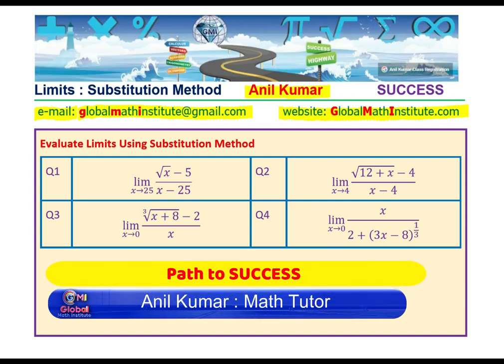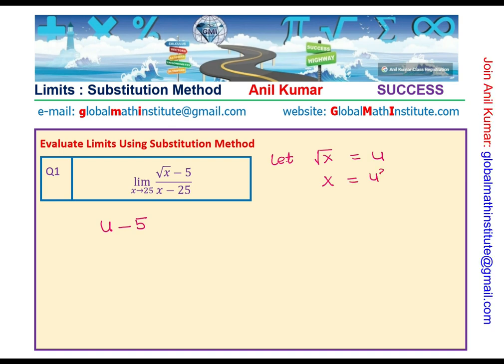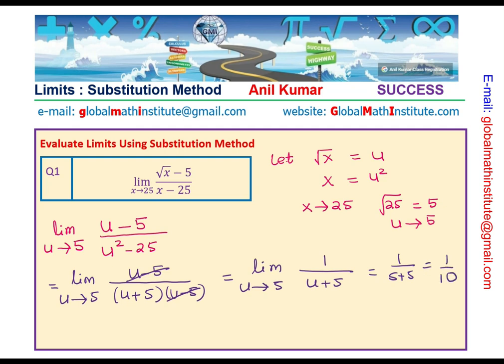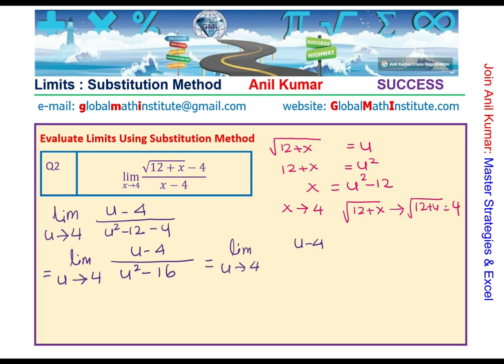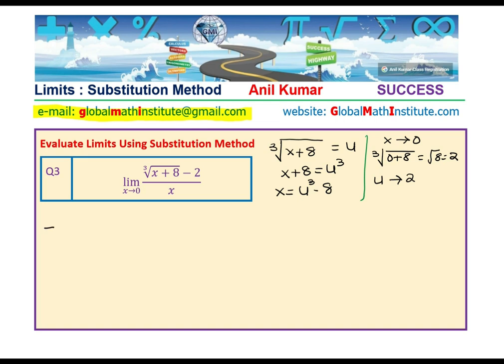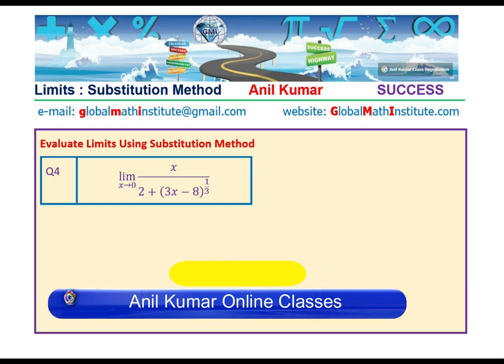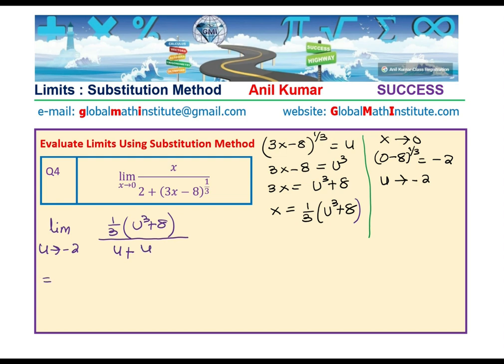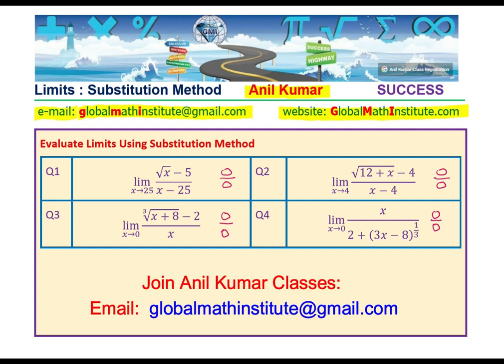Limits of Indeterminants with Substitution Method 4 Examples | Calculus